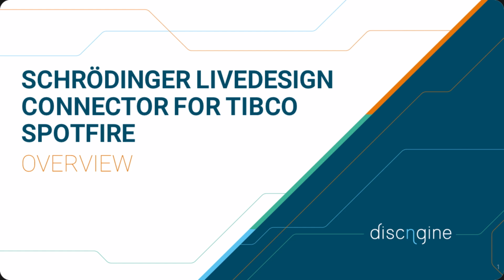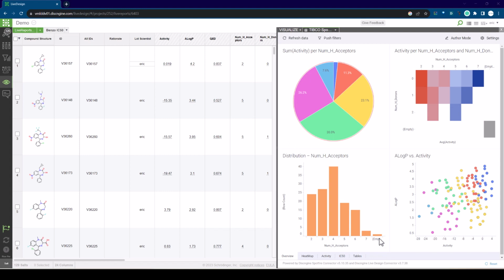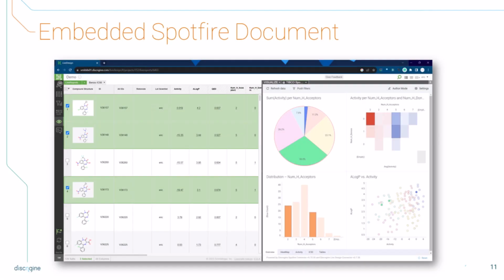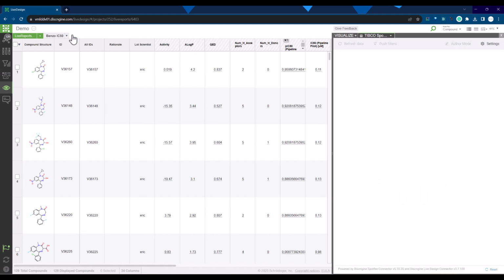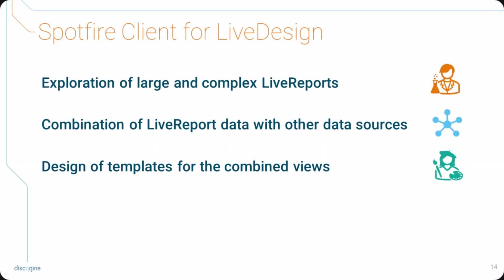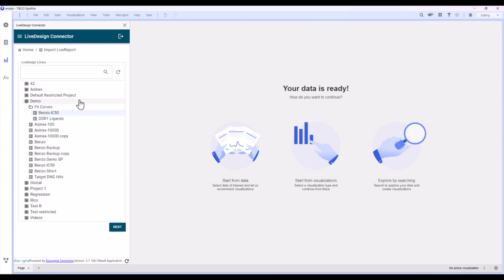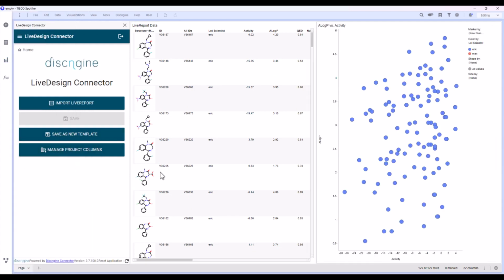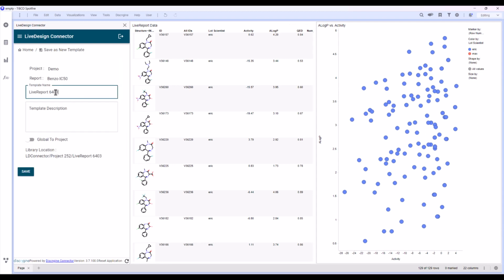LiveDesign Connector for Spotfire: Overview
The LiveDesign connector for Spotfire by Discngine is a powerful tool that allows you to import and visualize data from LiveDesign, the collaborative platform for drug discovery, with TIBCO Spotfire. LiveDesign is a web-based application that enables you to design, share and analyze compounds in real time, using Schrödinger's molecular modeling suite and other third-party software. With the LiveDesign connector for Spotfire, you can easily import data from LiveReports into Spotfire data tables and create interactive dashboards that showcase your compound design strategies and results. The Connector can also import and manipulate data directly from within Spotfire, enabling the exploration of large and complex LiveReports, combining LiveReport data with other data sources, and designing templates for the combined view.